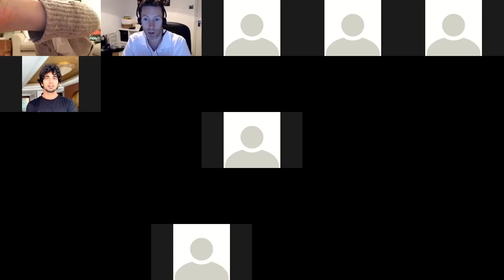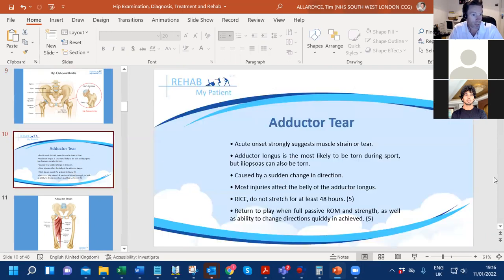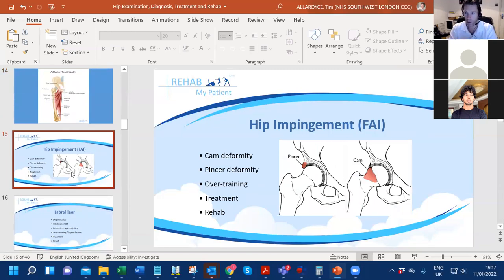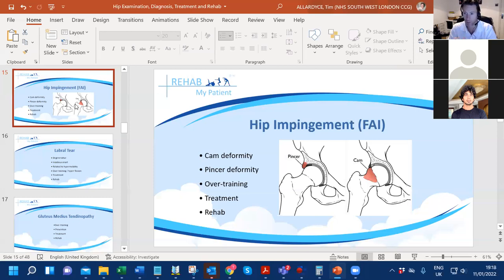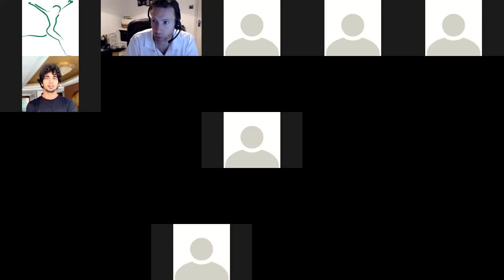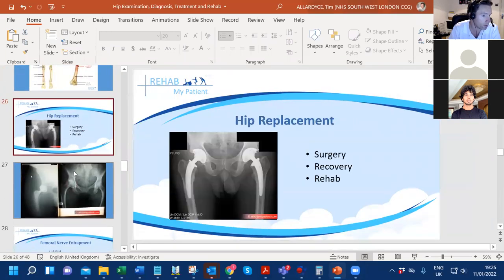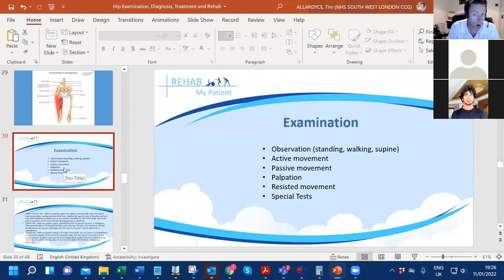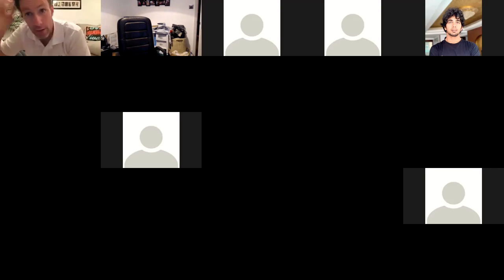Hip and Groin Pain - CPD for Physios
Surrey Physio zoom call on hip and groin pain for physiotherapists